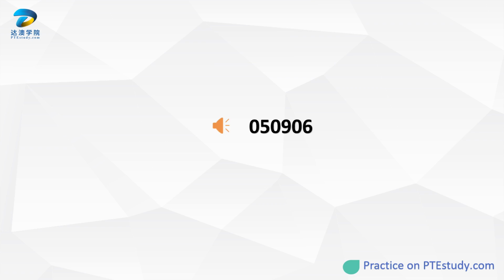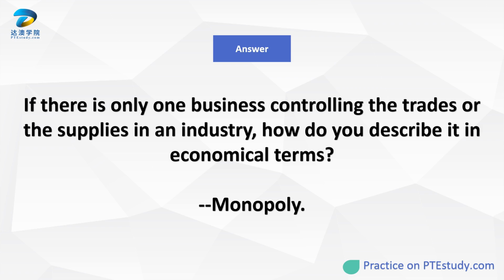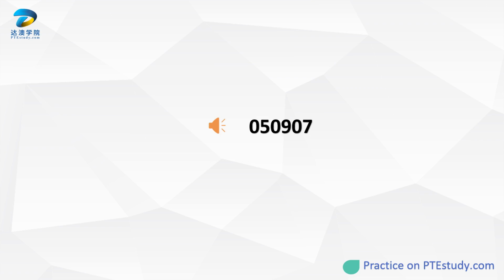PTE study每周高频预测 Answer Short Question 3月1日-3月7日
添加微信PTEstudy05，领取更多真题资料！